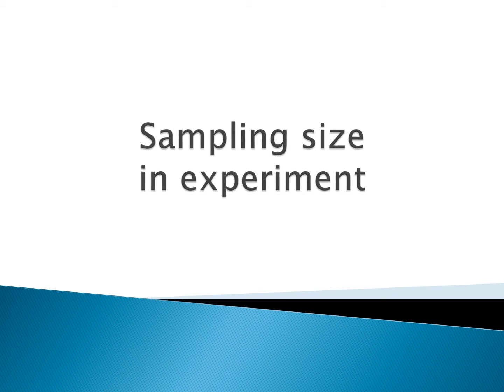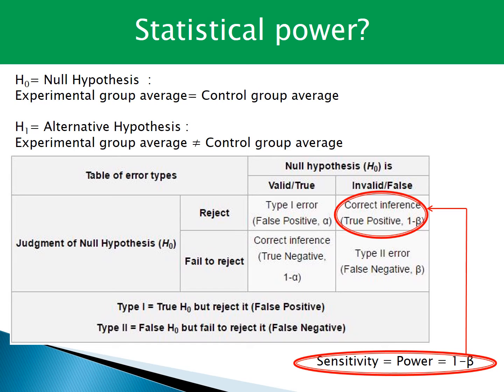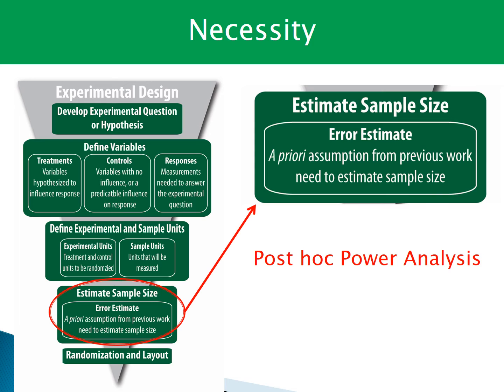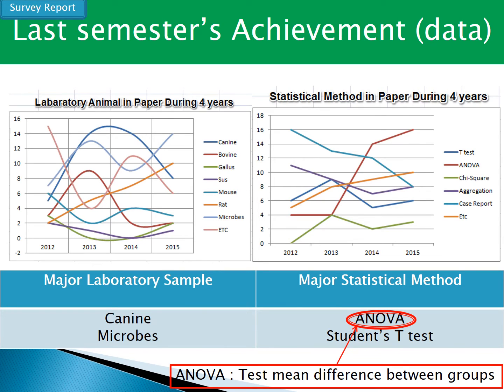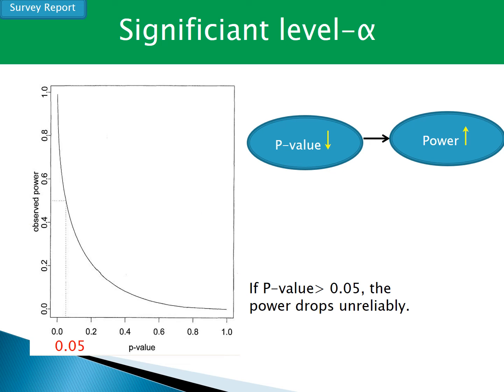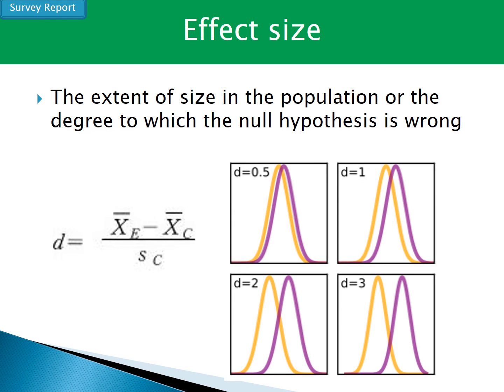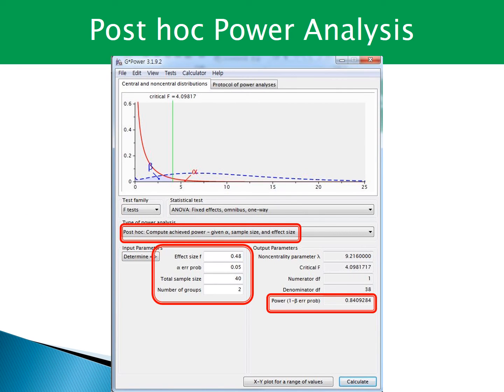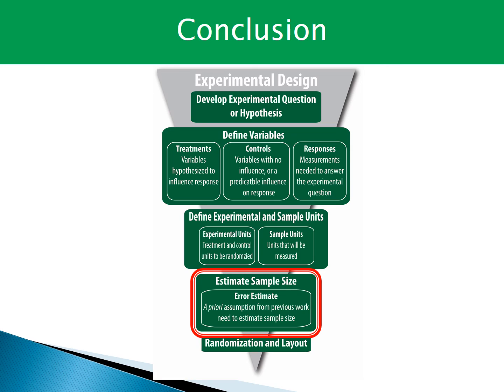Sampling size in experiment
Many people overlook the importance of statistical power in experimental design. I surveyed this concepts and find out how to get statistical power and effective sample size in experimental design.